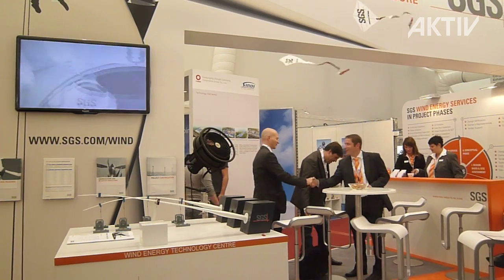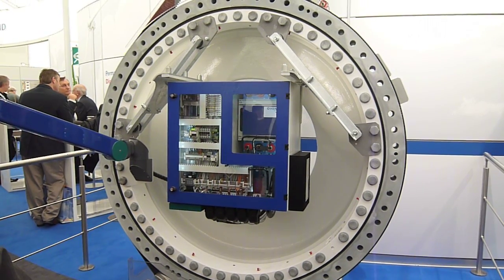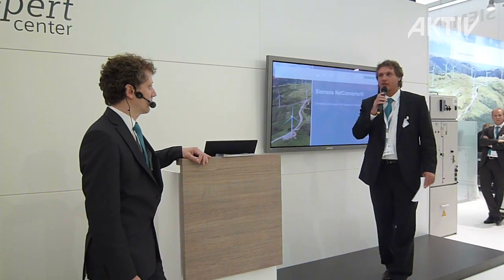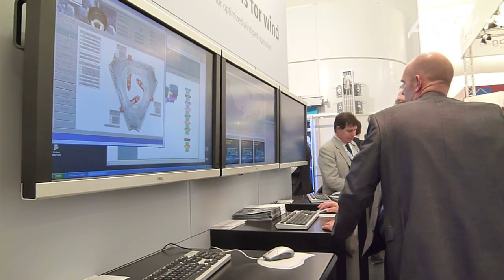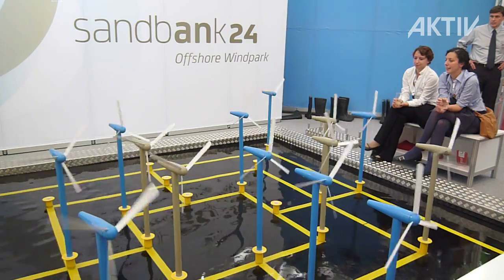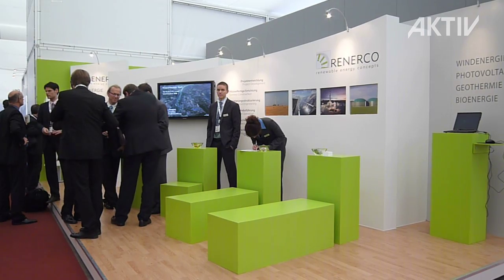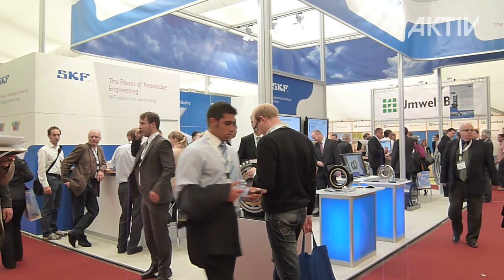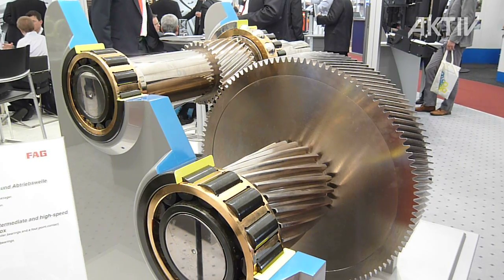Wind Energy 2010, Husum • Exhibitor Notes • AKTIV Booth Construction & Film Production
The film & movie production AKTIV-TV presents the TV report about the trade show Wind Energy 2010 in Husum, Germany.

Especially for trade show participations AKTIV Communications-Marketing offers complete turn key services.
Advertising • Booth Construction • Design • Event Planning • Film Production • Multimedia
From booth design to booth construction as well as all support for advertising, public relations and press conferences including all multimedia technologies and film production AKTIV achieves all needs for any trade show. Even summing up with TV and video documentations for broadcast or social media and direct marketing.
With the TV report "Exhibitor Notes" the film production AKTIV-TV presents editorial summaries and information about the respective trade shows and events.